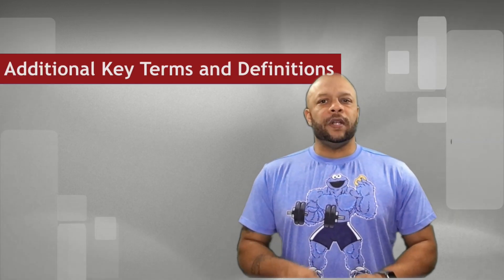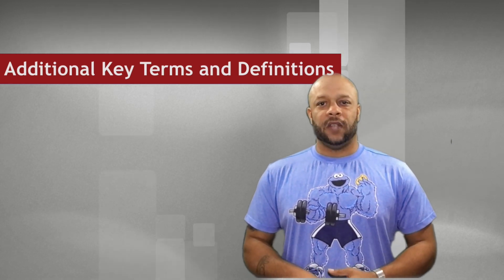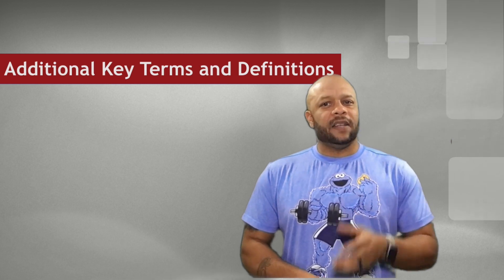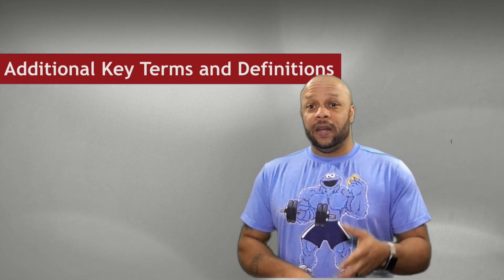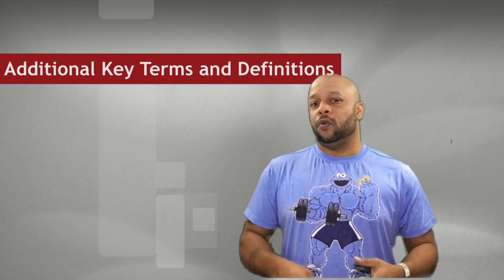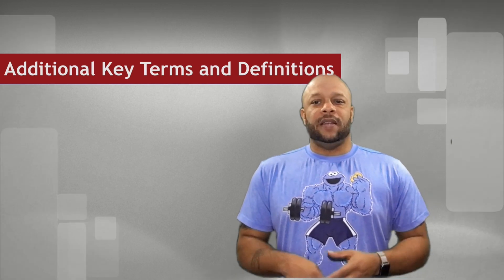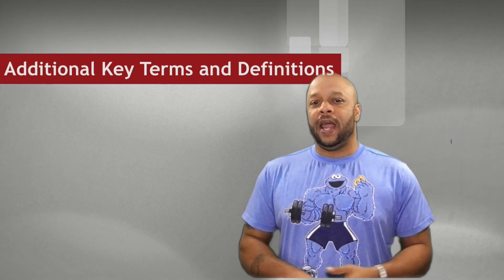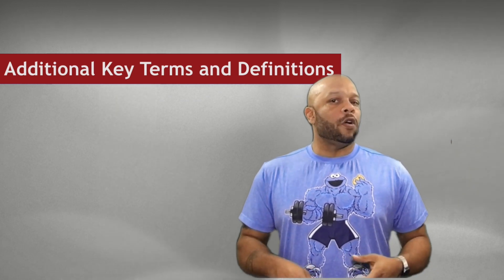CISSP Exam - Asset Security l Cybersecurity Certification Training l ARECyber LLC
This video Domain 2 of the ISC2 CISSP Exam (Asset Security). This domain seems very simple but I must tell you that questions that will be coming from this domain will be tricky. Let’s start:
 • Classification: This is used to label a type of information to identify the role level that can have access to information. The usual labels are private, restricted, confidential and public. An important point to note in classification is that it is the duty of the data owner to classify data.
 • Categorization: This is used to identify information assets/types with regard to their impact if lost.  Understand the difference between classification and categorization.
 • Data Policy: Remember a data policy is good only if it:
 • Is built with long-term goals
 • Is flexible and dynamic
 • Is able to address strategic issues such as data access, data acquisition, etc.
 • Understand the following roles and the differences between them:
 • Information Owner: This can be a group or an individual who has legal rights over data, who knows the criticality of information.
 • Data Custodian: This role has the responsibility to oversee the aspects of data management.

 • Quality Control and Quality Assurance: it is very important to understand that data assurance maintain quality throughout all stages of data development, while data quality evaluates resulting data products.
 • Types of errors that can be introduced into data set:
 • Errors of omission: These result from lack of documentation around known legitimate values. These are harder to detect.
 • Errors of Commission: Much simpler to detect and usually results fromdata entry.
 • Assessing Data Quality: Data quality can be assessed by :
 • Data Verification: It is used to verify that data in hand and at source matches
 • Data Validation: It is used to evaluate the goals with the derived data.
 • Data Quality: This can be improved by prevention of errors and timely correction of introduced errors through rigorous data assurance/control.
 • Data Life Cycle Control: Understand the whole data life cycle first and then the control mechanisms around them.
 • Data Remanence Techniques: In the exam, look out for the type of media is being asked for remanence. For example, drives like:
 • Hard Disk Drive: Understand the architecture of HDD. In HDD, data is being overwritten by altering the magnetic field of hard drive platter. Data remanence in HDD can be done in following ways:
 • Clearing
 • Purging
 • Destruction: This has further types:
 • Overwriting: Adopting the seven pass pattern. If you ask me, if done properly only one pass is enough.
 • Degaussing
 • Encryption
 • Media Destruction: This includes breaking of the device altogether or changing the phase of the device, i.e., to liquid or vaporized form. An important point to note for magnetic media is that its phase transition can be taken by raising it above curie temperature (1000’F).
 • Solid State Drives (SSD): These use flash memory to store data and data is not overwritten. Because of this, when it comes to data remanence, simple overwriting won’t work with SSD. the following should be used:
 • Built in sanitization commands
 • Crypto-erase
 • Sanitization